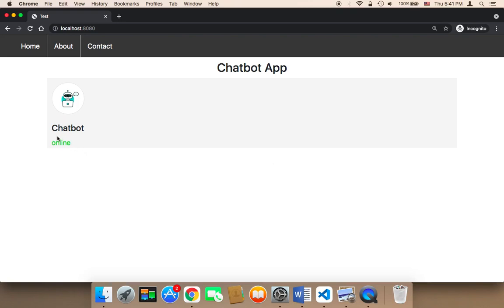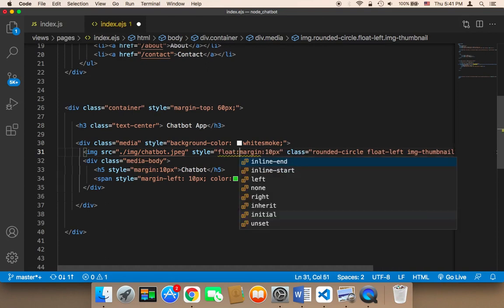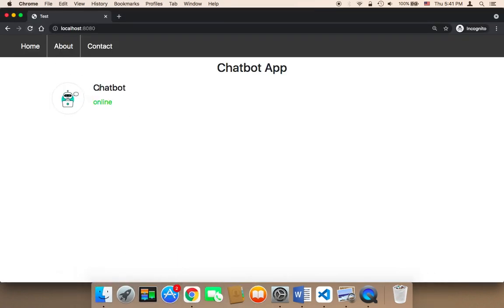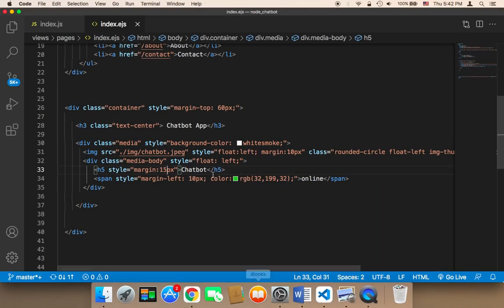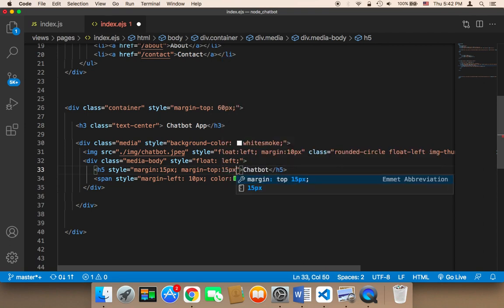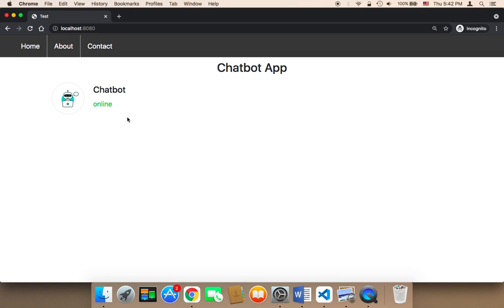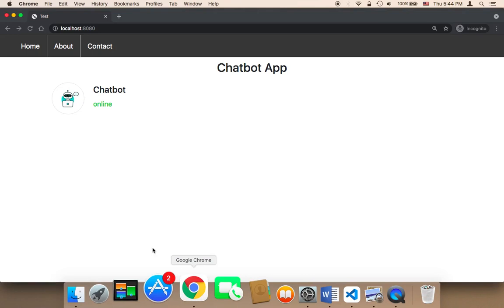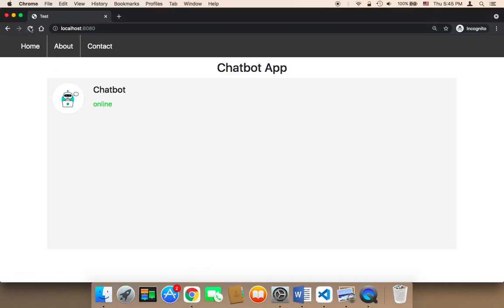Create Chatbot Using Node JS - Part 14